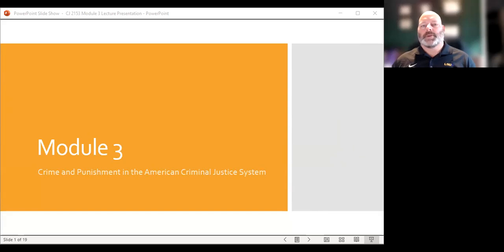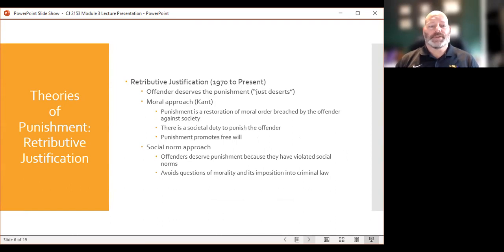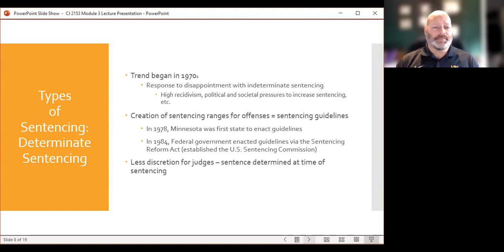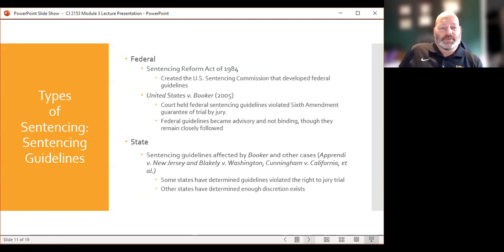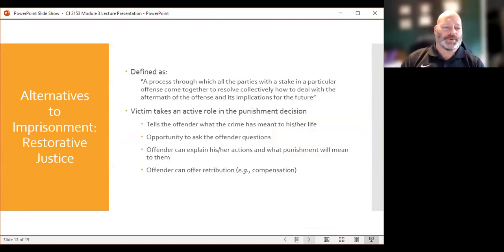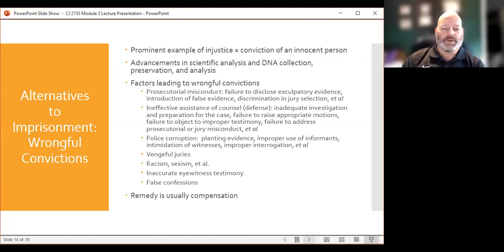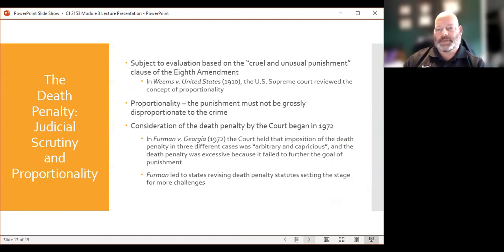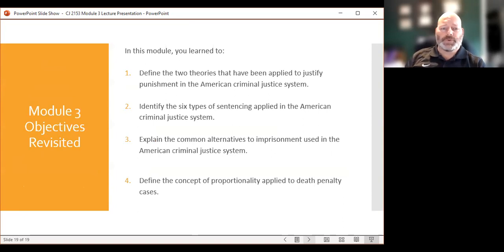CJ 2153 Module 3 Lecture Presentation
Module 3, Crime and Punishment in the American Criminal Justice System.